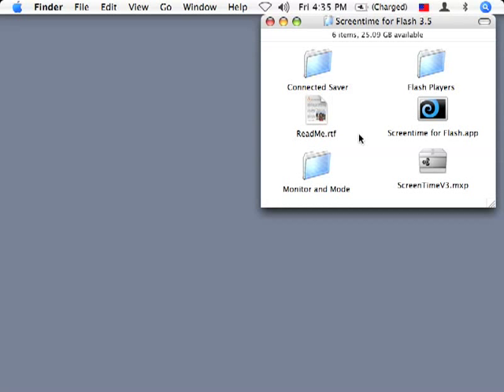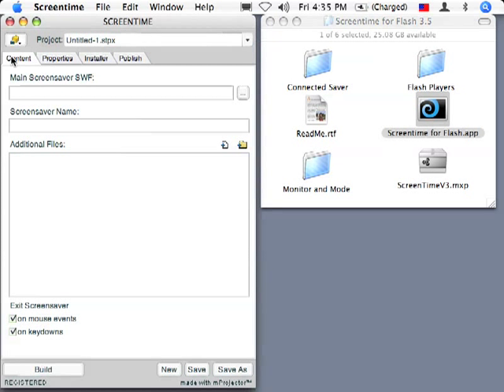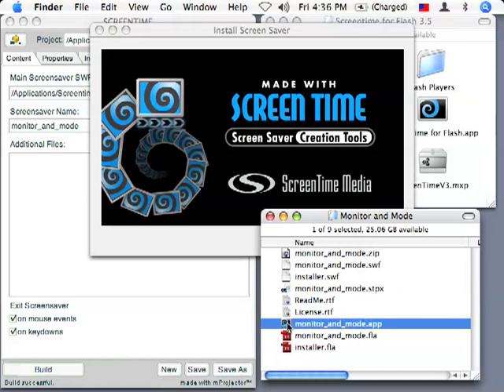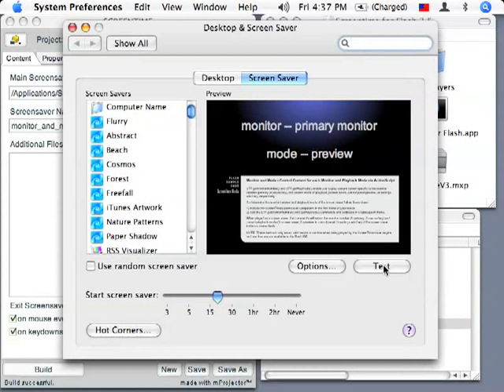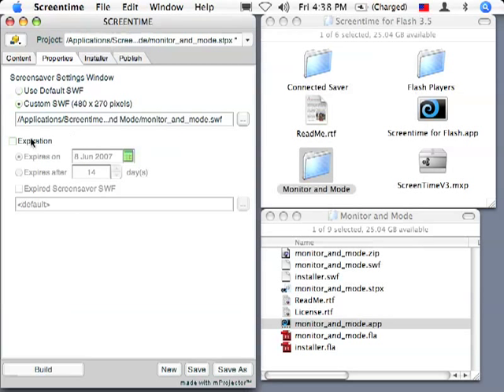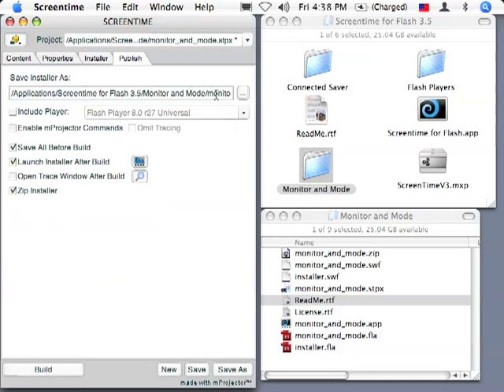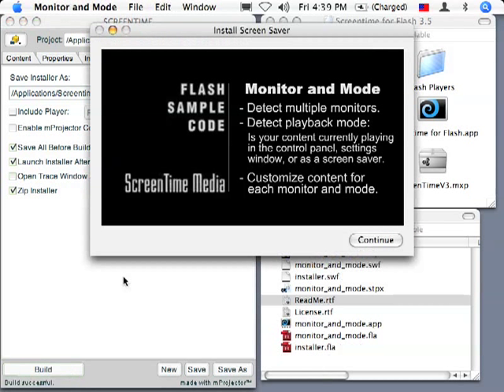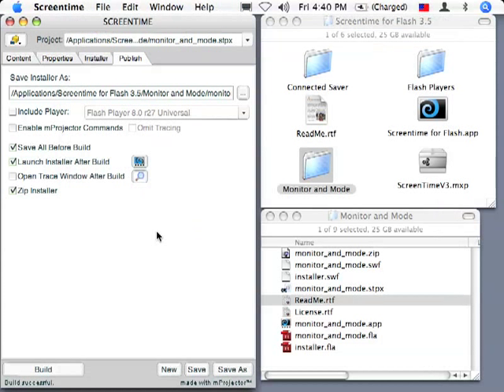Convert Your Flash SWF into a Screensaver - Screentime Tutorial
This tutorial shows how to convert your Flash SWF into a screensaver using Screentime for Flash.